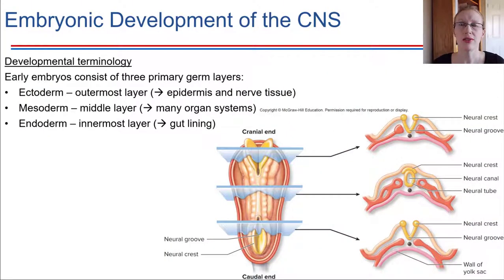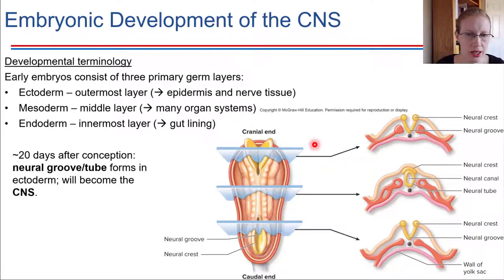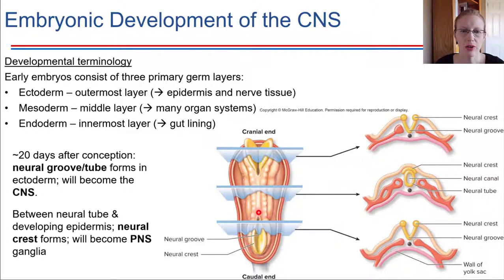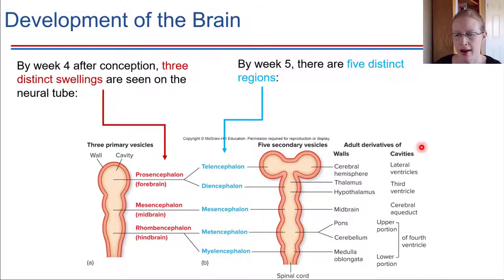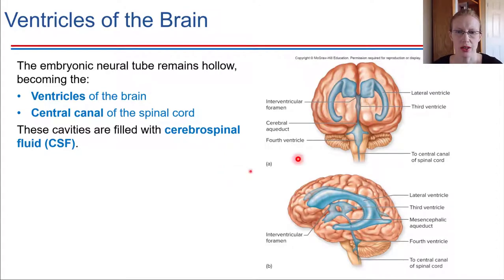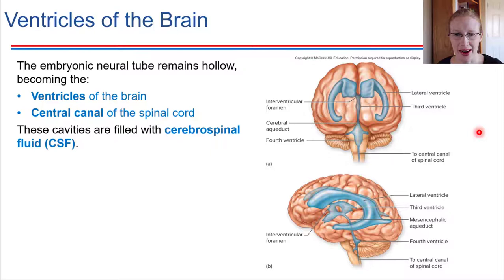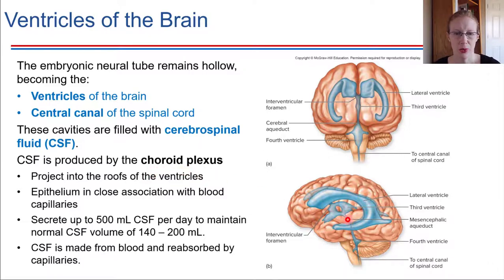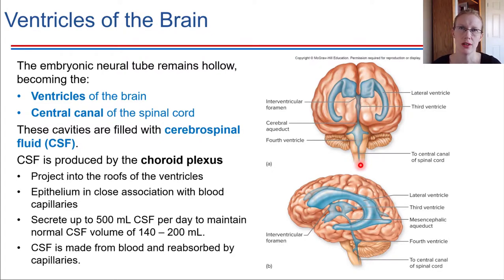Intro to the CNS